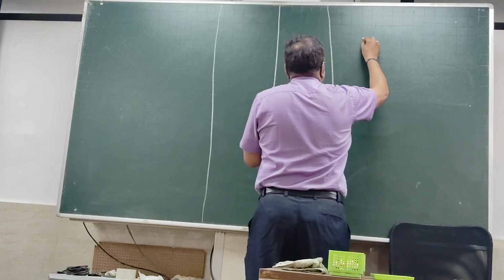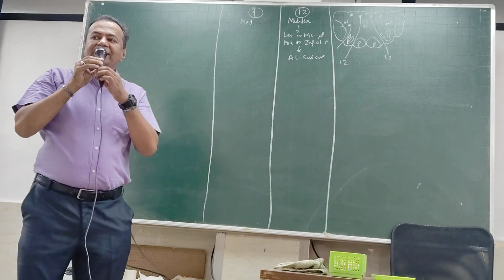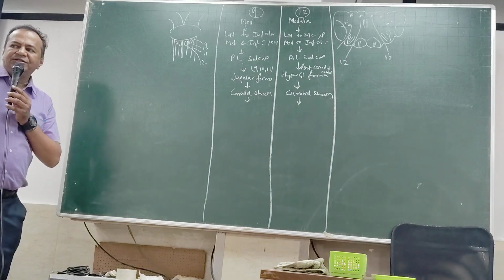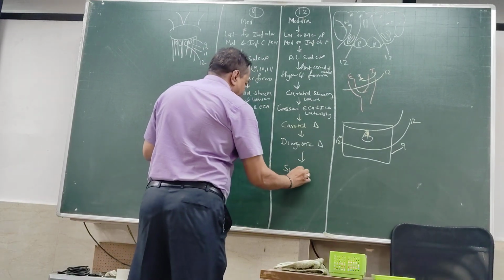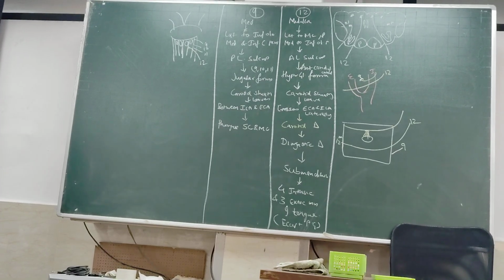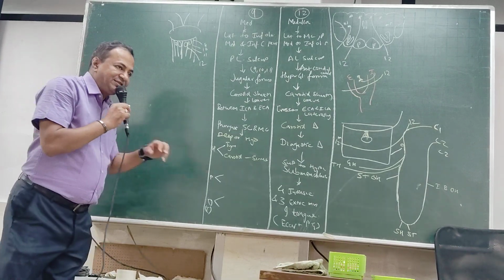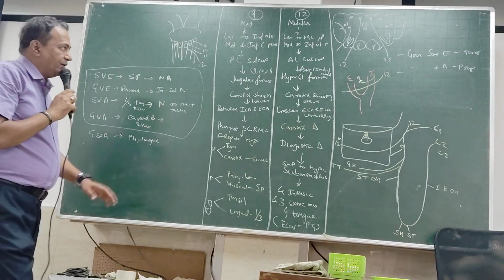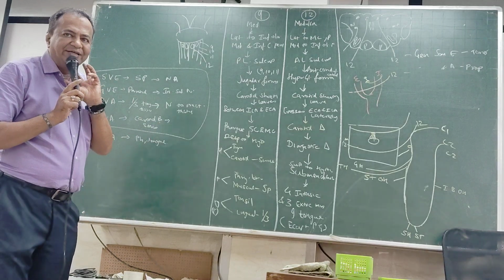Glossopharygeal and Hypoglossal Nerve by Dr YJB